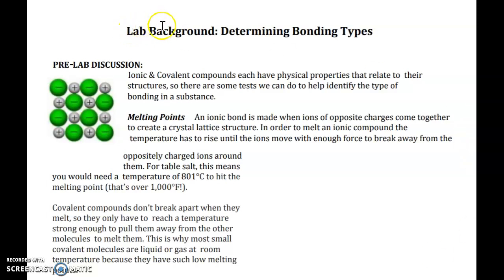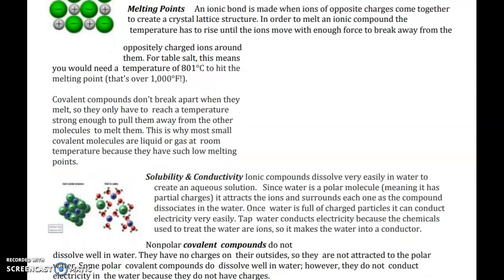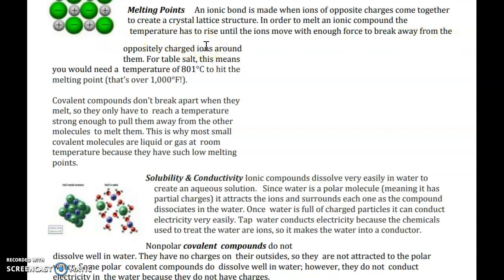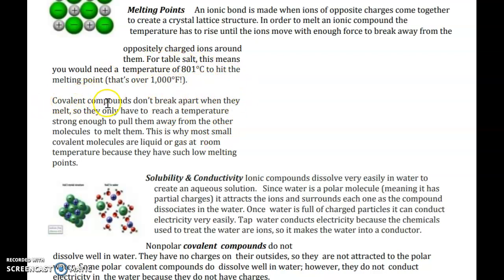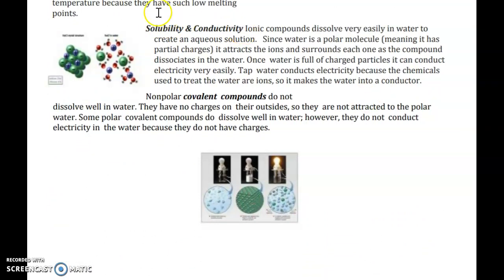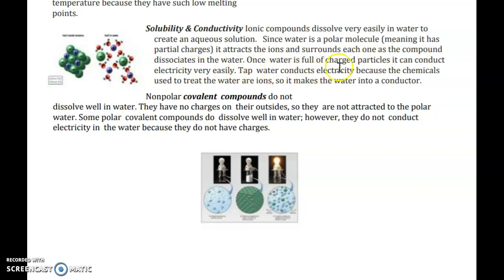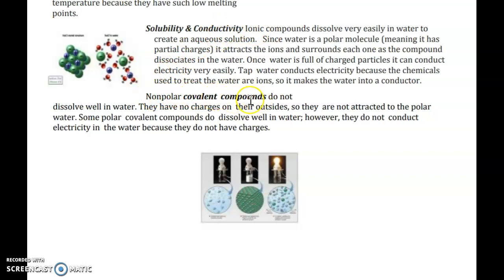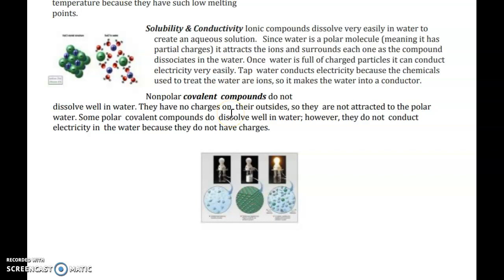Determining Bonding Types PreLab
Chemistry